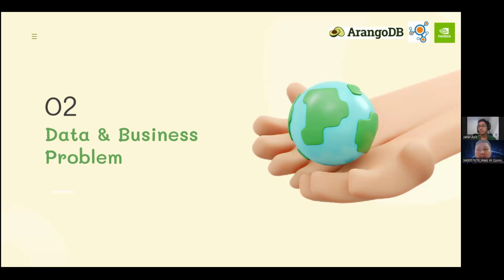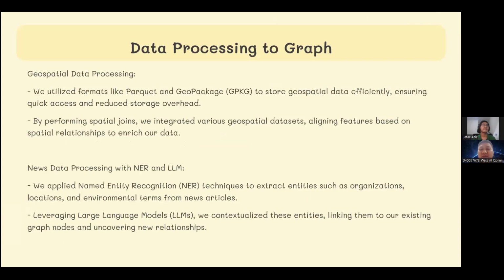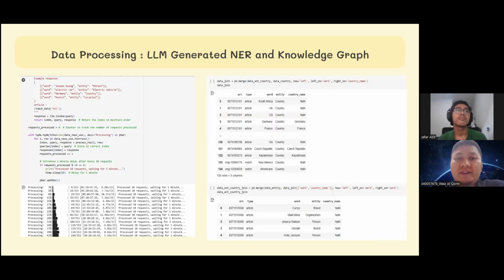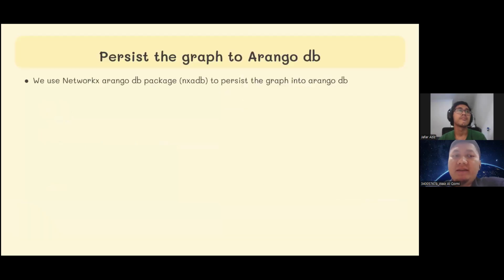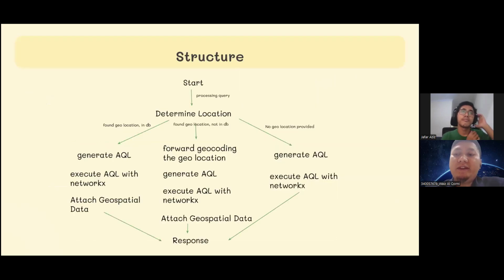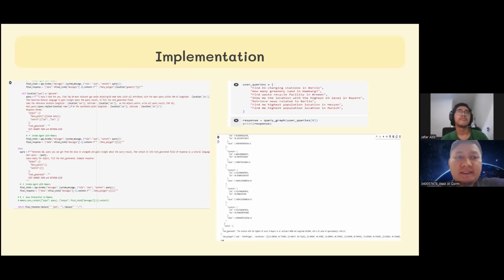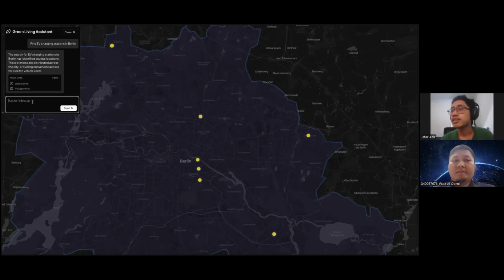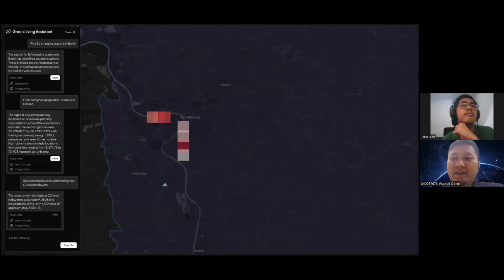GREEN LIVING IS ON YOU - Arango db Hackathon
This is the video presentation of green living project in Arango db Hackathon